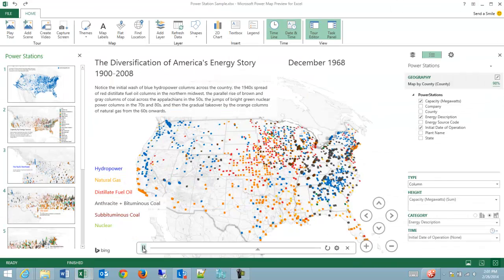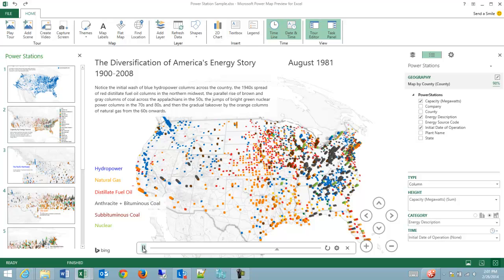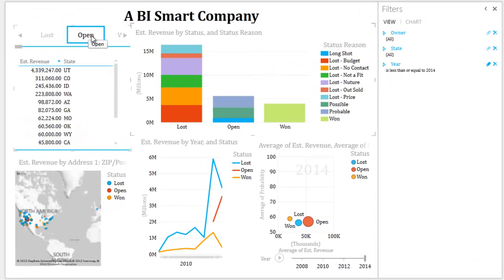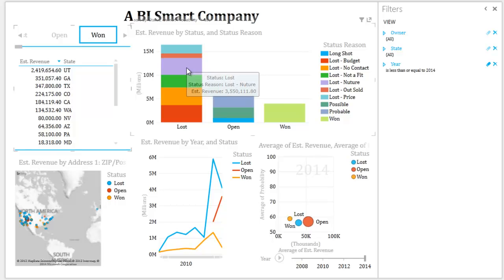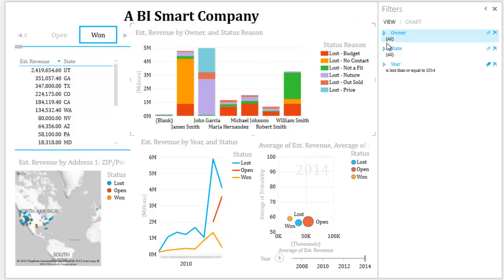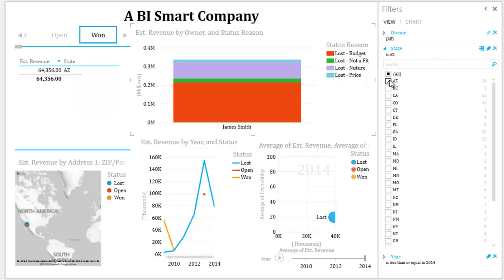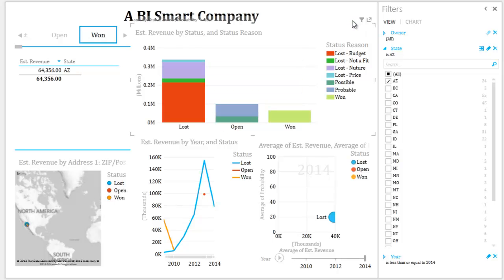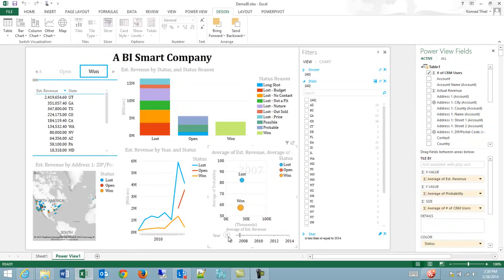Customer Dynamics Introduces Microsoft Dynamics CRM and Power BI For Office 365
This is our kick of video about Microsoft Power BI and how it integrates with Dynamics CRM, Office 365, and SharePoint.  With the help of Customer Dynamics, Microsoft, and Excel you don't have to be an enterprise level business to take advantage of Business Intelligence (BI).